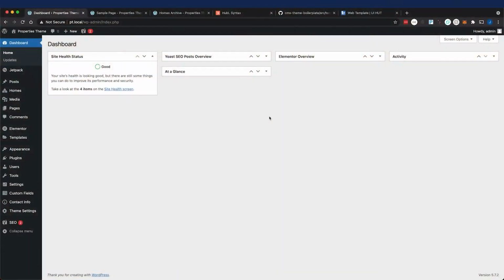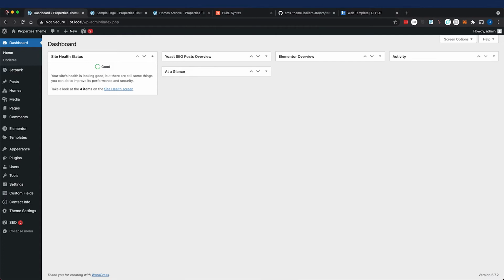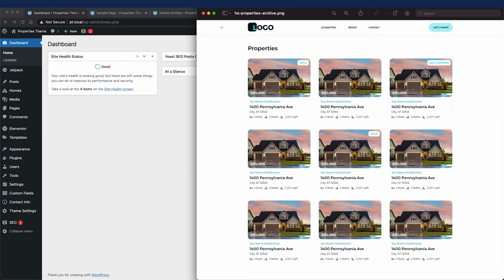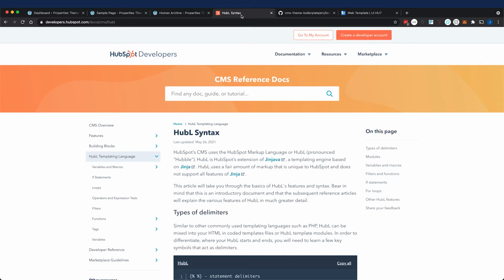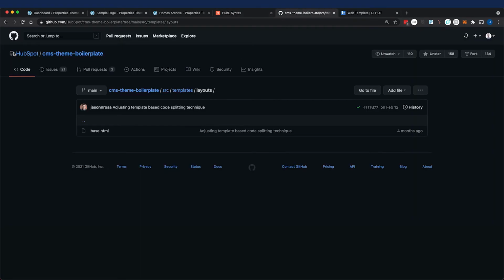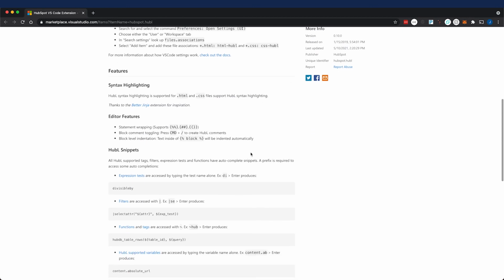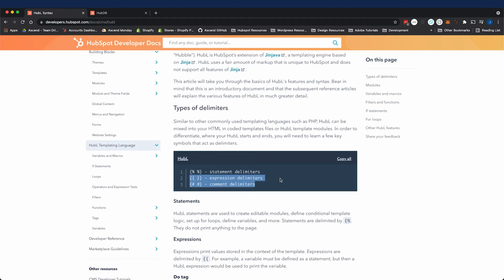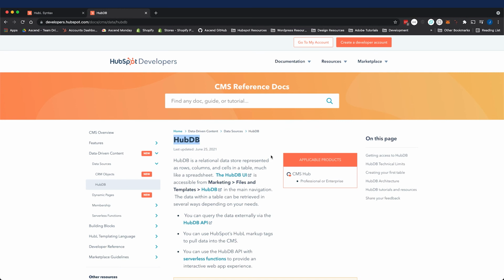(1) Introduction | Episode 1/10 | Getting Started With CMS Hub for WordPress Devs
In this video (episode 1 of 10), John gives an overview of the tools and topics he will be discussing throughout this series of tutorials.

If you are a WordPress developer looking to get started with HubSpot's CMS Hub, you've come to the right place. This ten episode video series will explore the similarities and differences between WordPress and CMS Hub and provide tips that will help you start building sophisticated themes and websites on HubSpot as quickly as possible.

For more in-depth information about developing on CMS Hub, continue your education with the "HubSpot CMS for Developers" course and certification available for free on HubSpot Academy